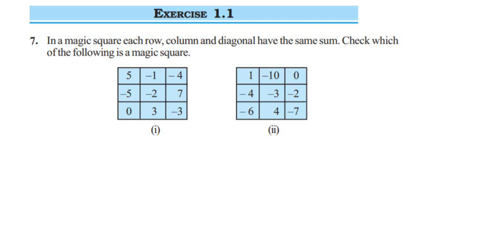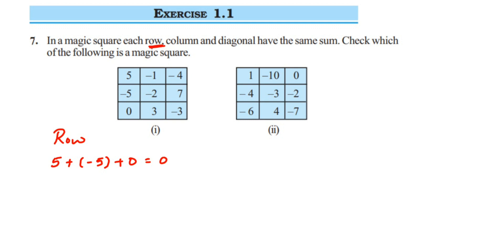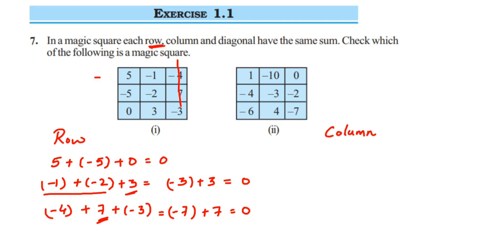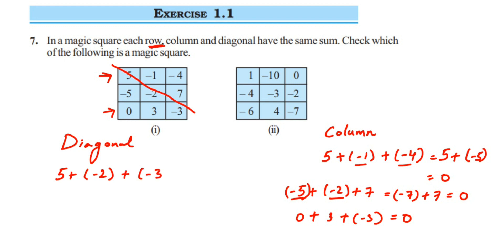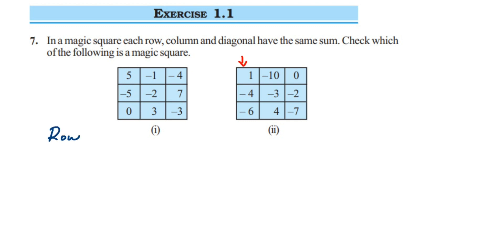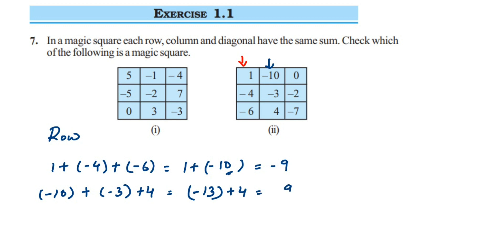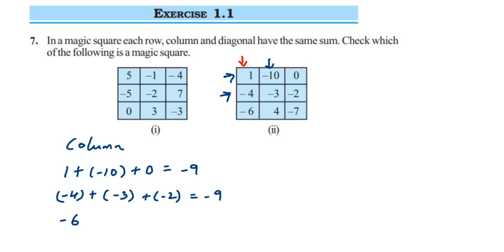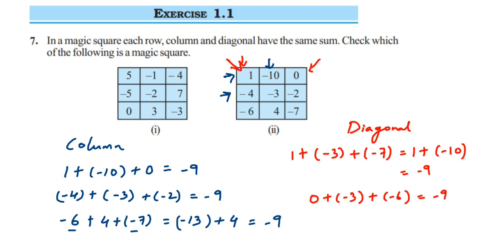In a magic square, each row, column and diagonal have the same sum. Check which of the following....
In a magic square, each row, column and diagonal have the same sum. Check which of the following is a magic square.

Ex 1.1 7q Integers